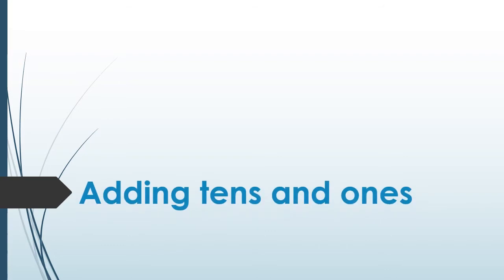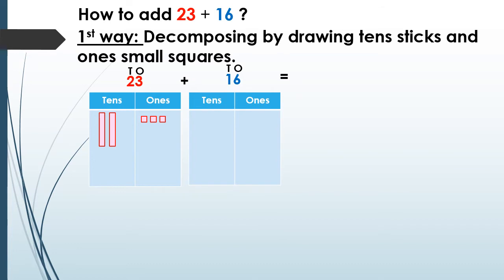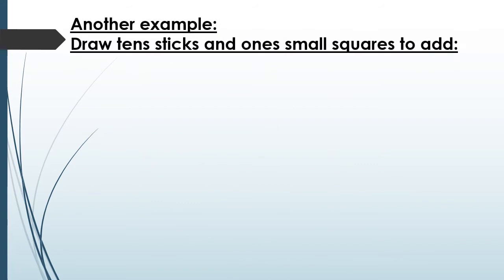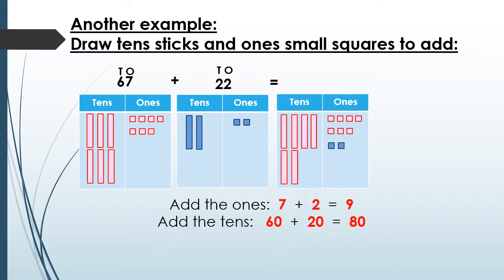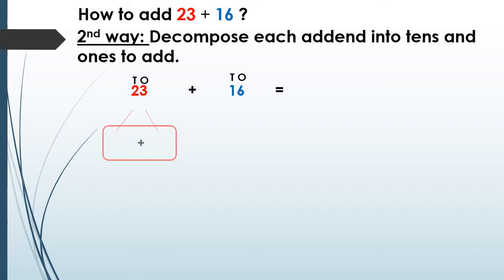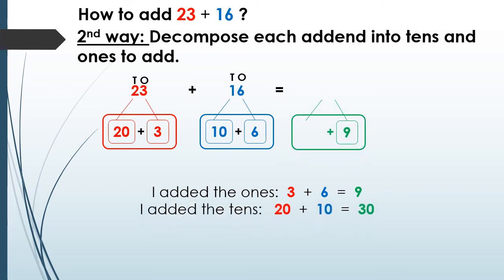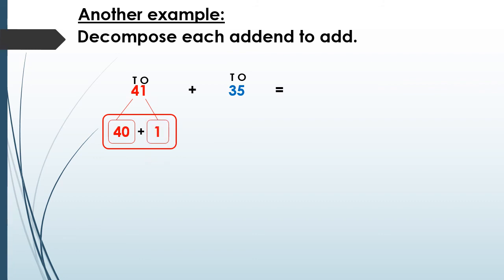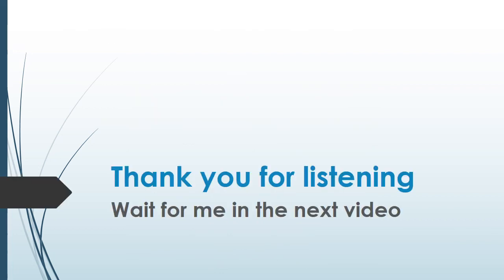Decomposing strategy to add